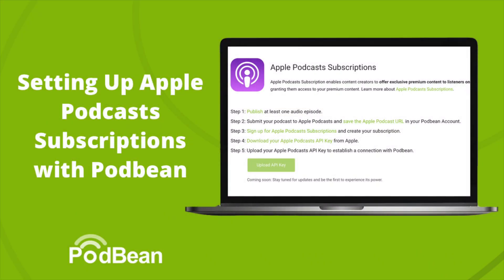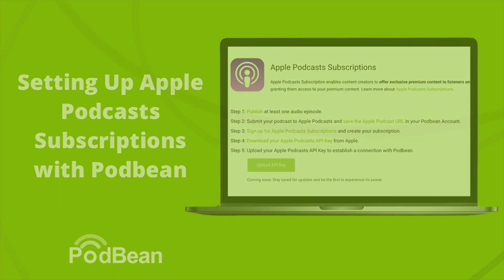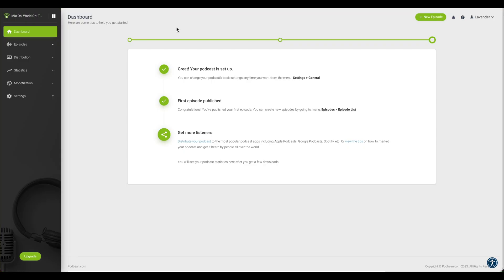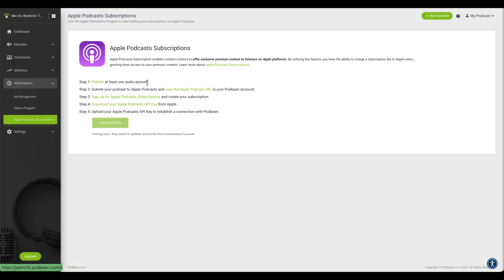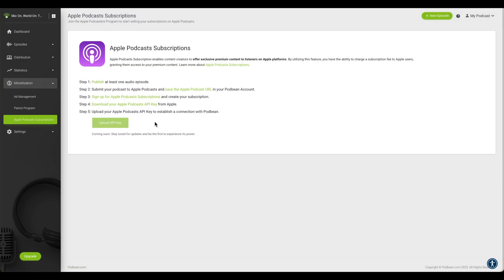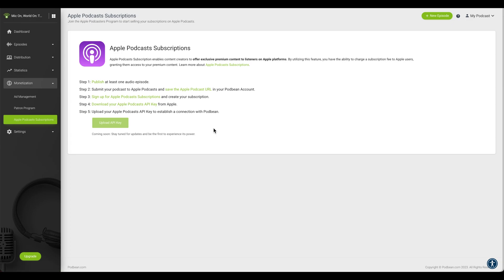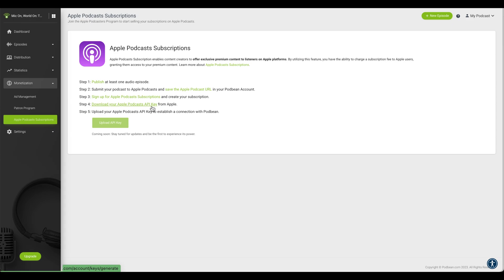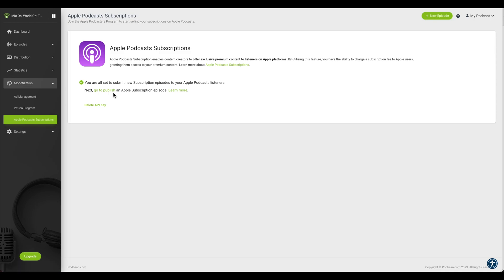Step-by-Step Tutorial: Setting Up Apple Podcasts Subscriptions with Podbean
Learn how to maximize your podcast's potential with Apple Podcasts Subscriptions! With this exclusive feature, content creators can offer premium content to Apple users and charge subscription fees. In this comprehensive tutorial, we'll guide you through the process of setting up your Apple Subscription using Podbean. Don't miss out on reaching a wider audience and monetizing your podcast! Watch now and start leveraging the power of Apple Podcasts Subscriptions.

Learn how to start a podcast with our easy step by step guide

Amazon Echo: